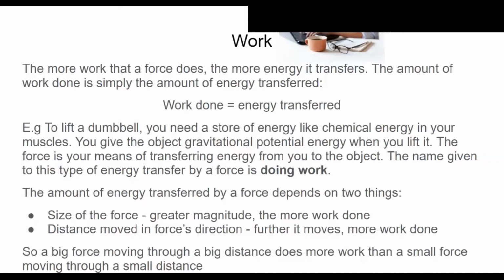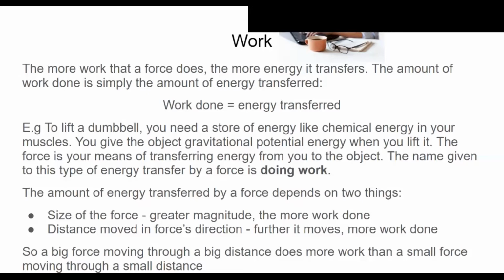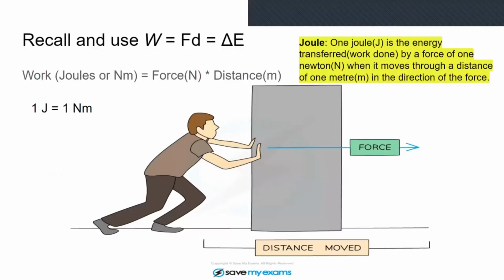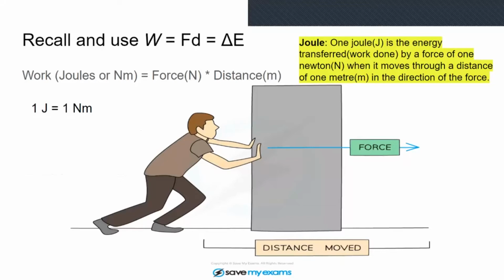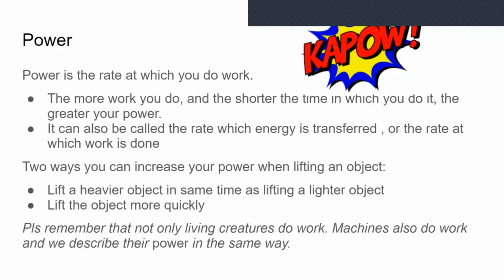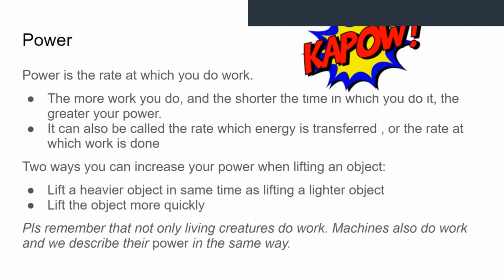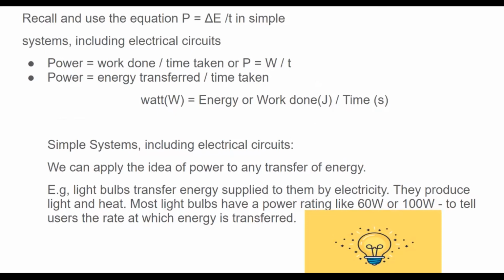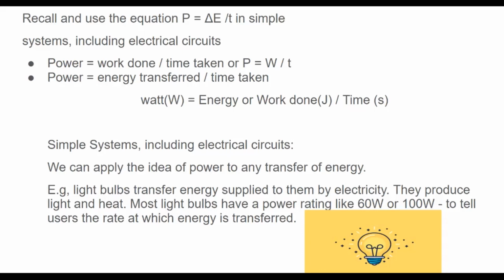IGCSE Physics 7 - Work, energy, and power: Work and Power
Covers 2 Topic 2(Work, energy, and power) subtopics which are Work and Power from the IGCSE syllabus.